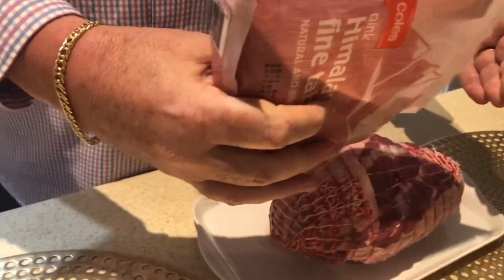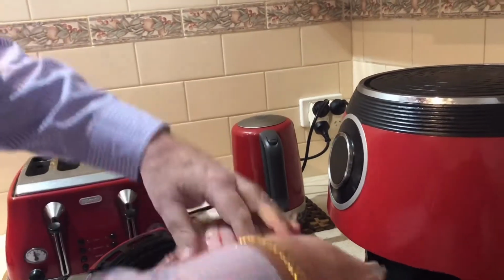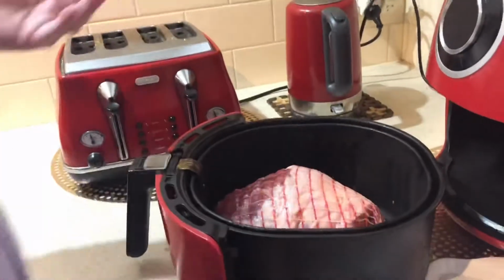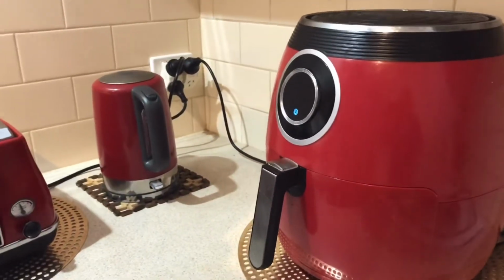What my husband cooked for dinner 😂❤️ || Pinay🇵🇭-Aussie🇦🇺 Vlog